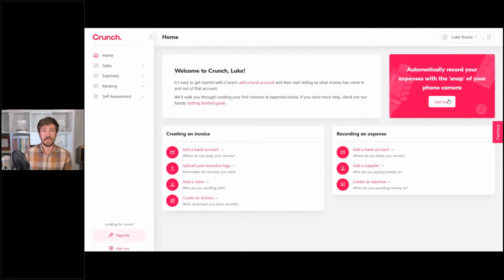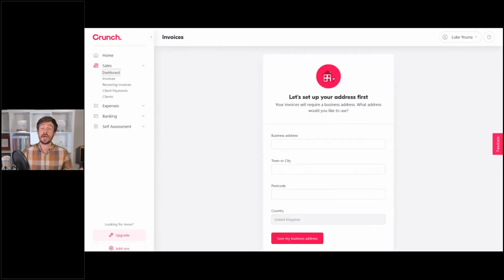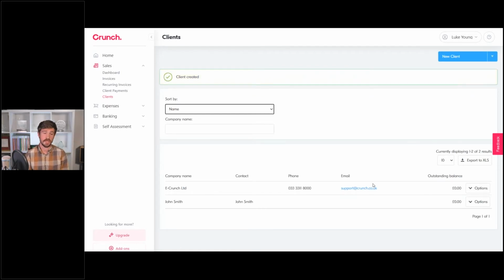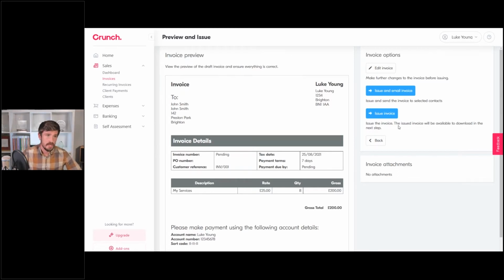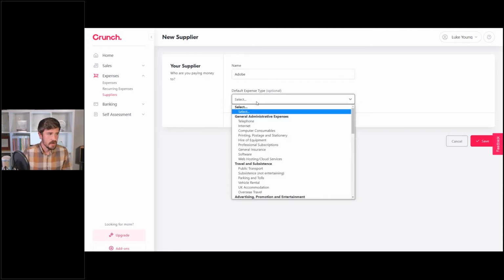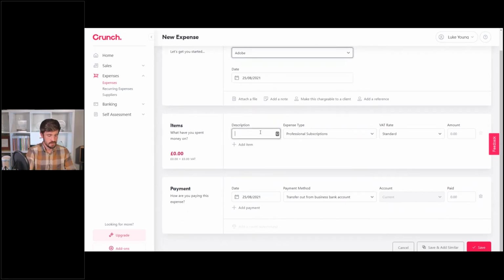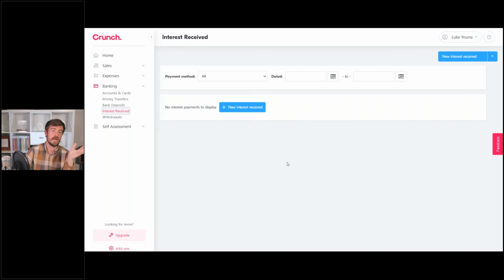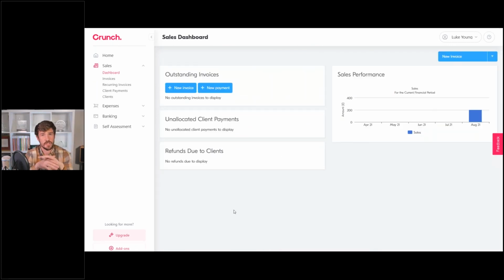Crunch Software Masterclass for Sole Traders (Aug 2021)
If you're a sole trader and new to using Crunch, join our host, Luke Young, who'll show you how to get the absolute most of your Crunch account as a Sole Trader.

We’ll be discussing a range of topics, including:

- Setting up your account (your business details, uploading logo, and more)
- Banking (adding your bank accounts and setting up Open Banking)
- Creating suppliers and recording your expenses
- Quick-wins when recording expenses (Snap, recurring expenses)
- Setting up clients and acing your invoicing
- Introduction to bank reconciliation
- What and where is the Help Centre?